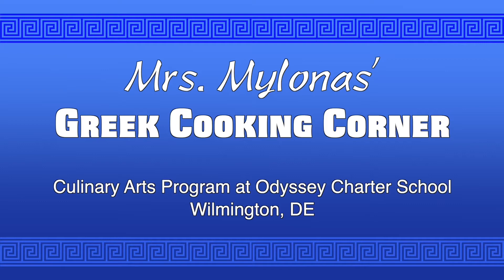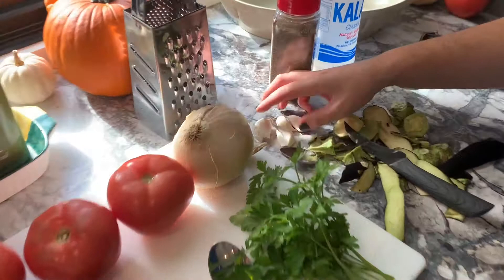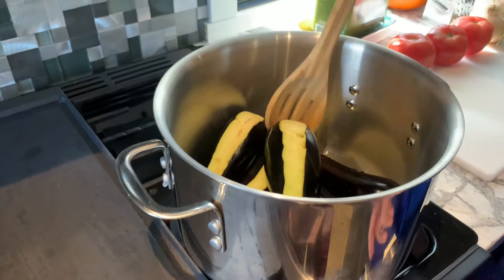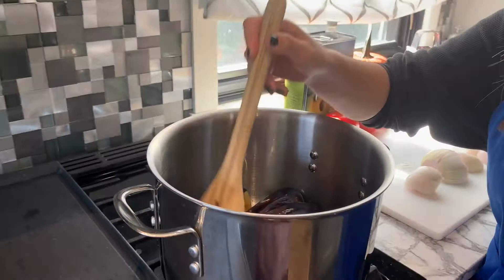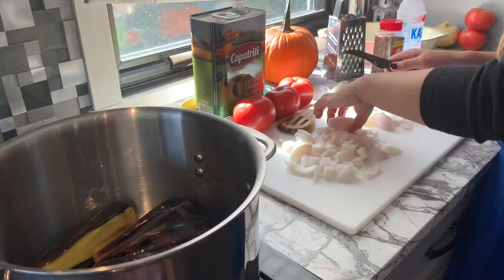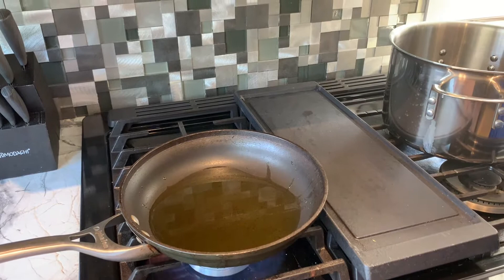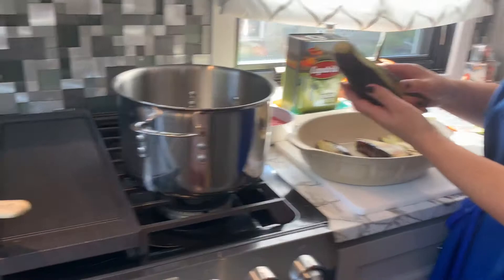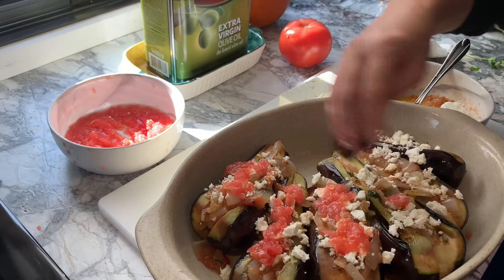WHYY Learning Shorts: Mrs. Mylonas's Greek Cooking Corner Ep. 5, Stuffed Baby Eggplant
Culinary arts teacher Mrs. Mylonas shows you how to make stuffed baby eggplant.